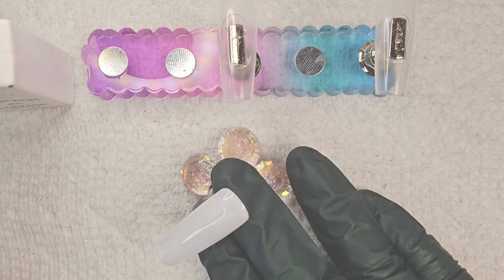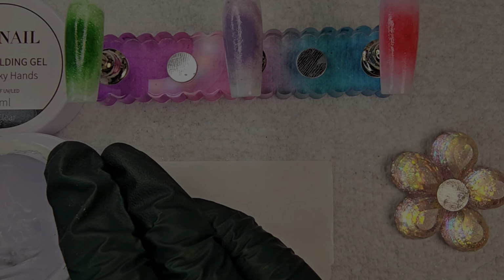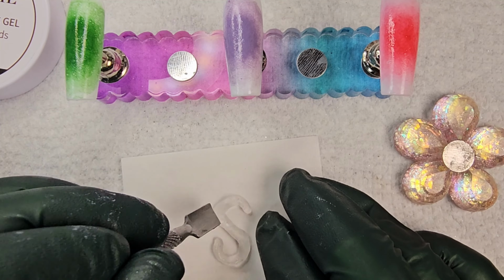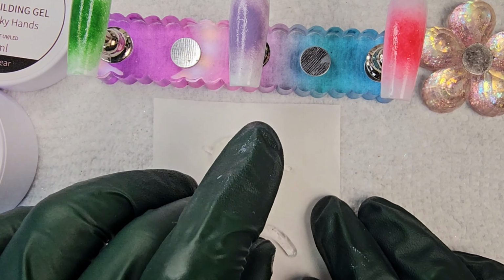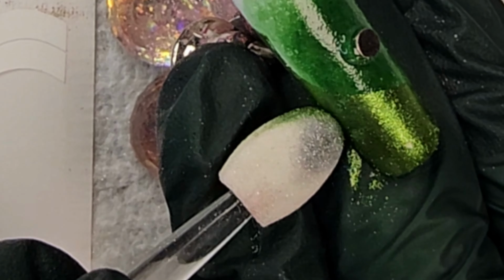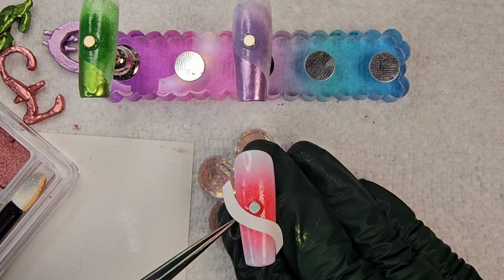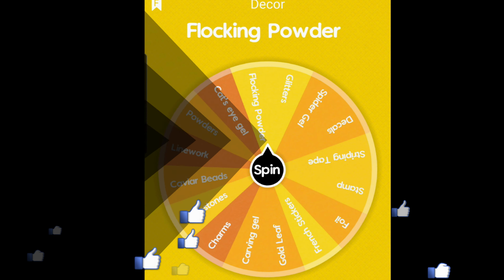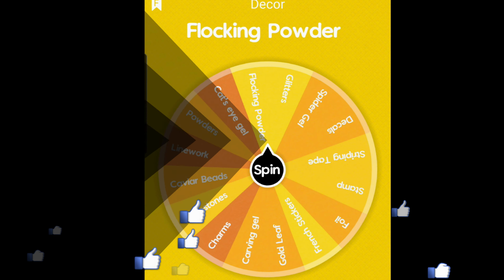Money | Dollar | Euro | Pound Sterling | Manicure Roulette | Night at the Improv 078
Series of NAILED IT! - Night at the Improv!

Fill your glasses and relax!

2) Leave a random word in the comments below

3) Watch the video in its entirety to see how the random spinner creates the design

00:15 - Tonight's Word = Money
00:25 - Background Colors = 3
02:22 - Decoration 1 = Charms
10:32 - Decoration 2 = French Stickers
13:27 - Decoration 3 = Flocking Powder
17:04 - Final Result
18:19 - Last Thoughts
18:31 - Schedule & Look Ahead

Please view for your enjoyment. I am not a professional nail technician, just someone who enjoys doing my nails.

Thank you for taking the time to watch my video.

Become an Exclusive Josieism Member!

IsmsbyJBM

Editing: Splice, CyberLink PowerDirector 18

Facebook Page: Isms By JBM